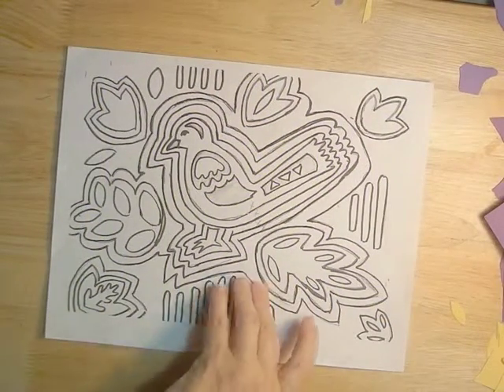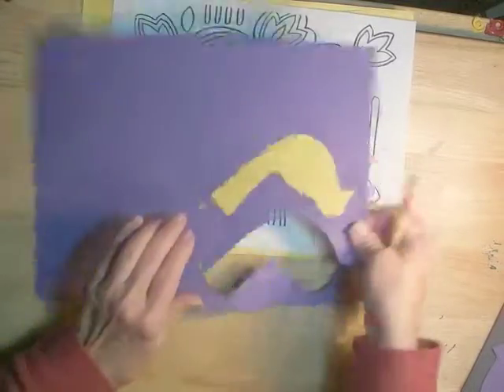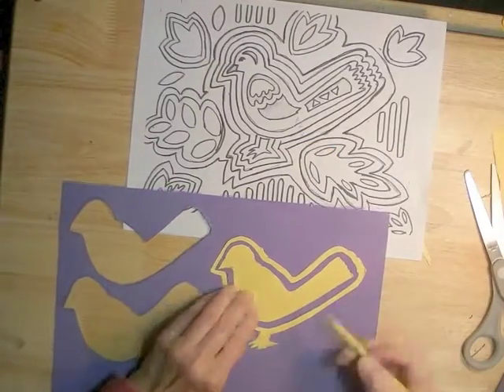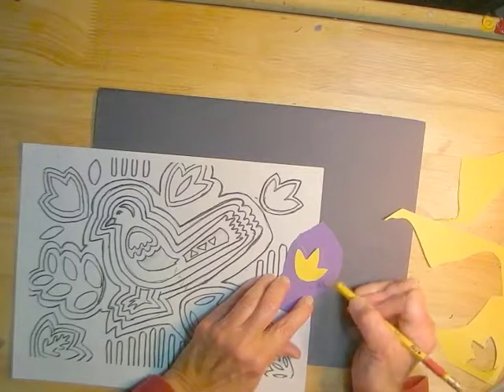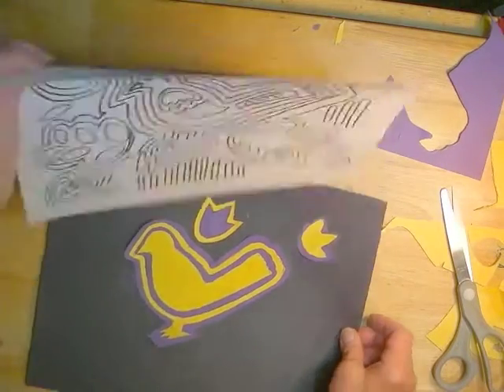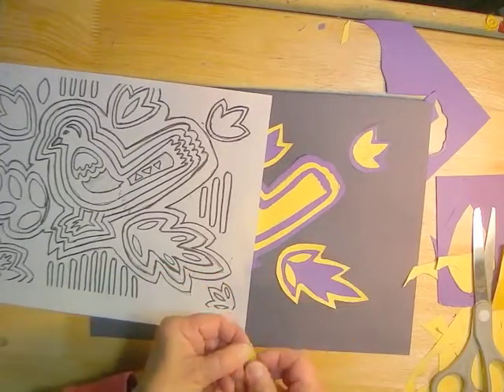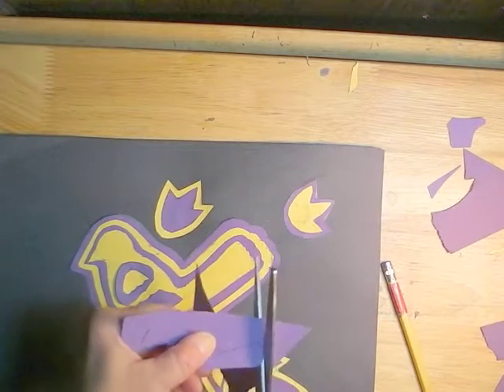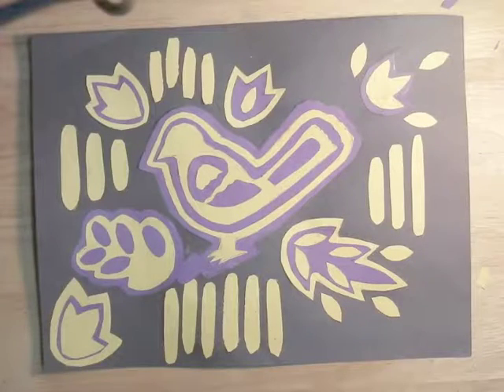complementary color mola from scraps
The construction paper mola is based on intricate cloth designs created by Kuna Indian women from Panama. To make this construction paper mola, you can start with scraps of construction paper. It's a good way to start using up scraps instead of cutting out of full sheets.